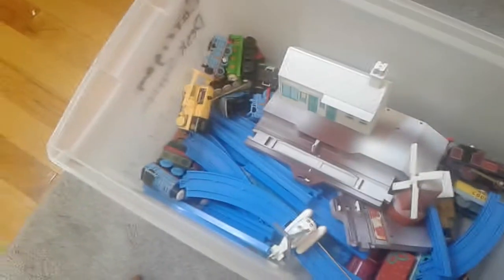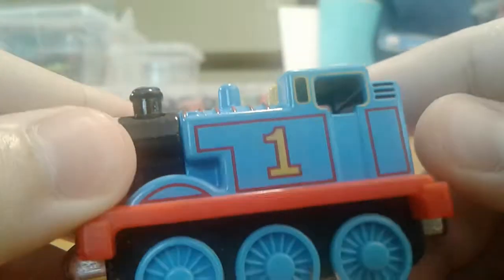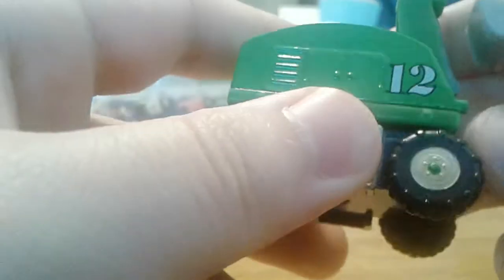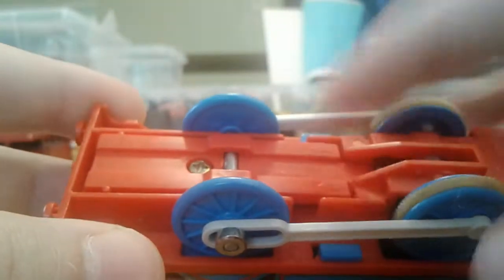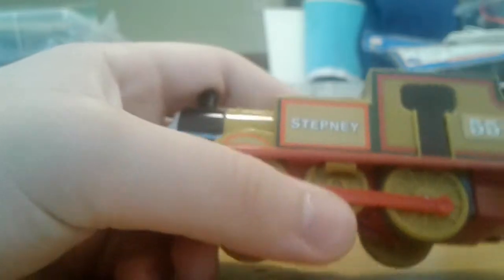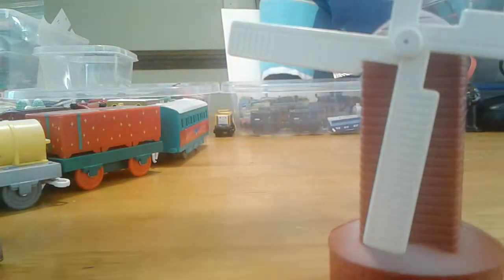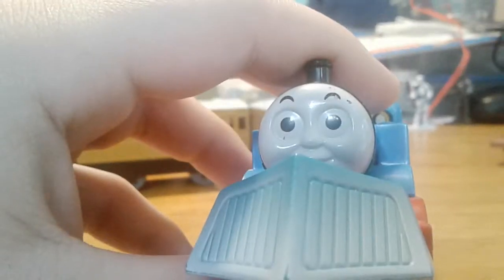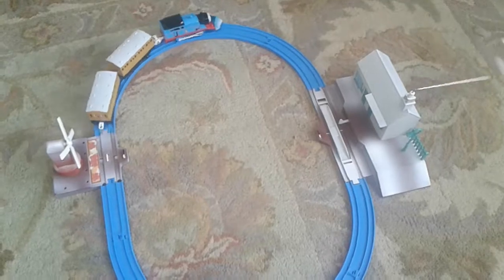Yard sale find (watch till end).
This was an amazing find.